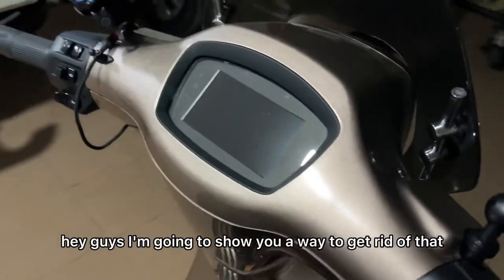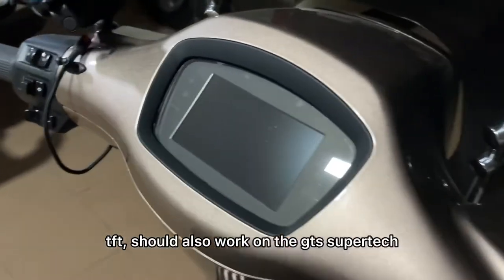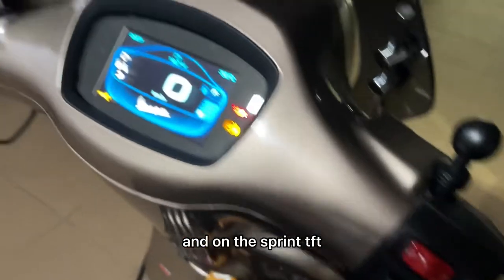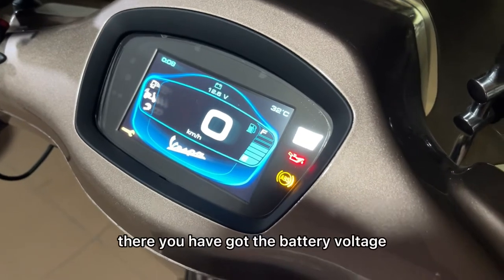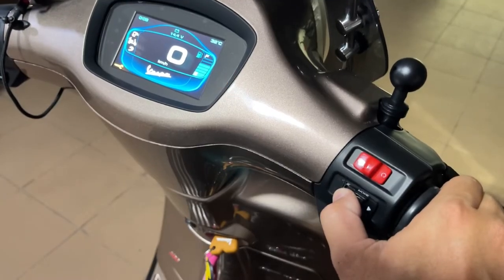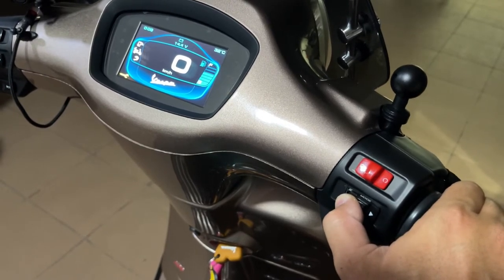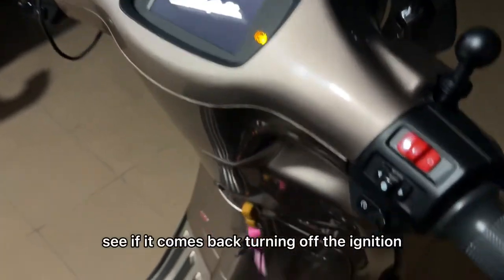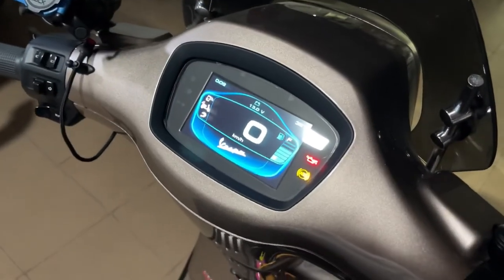Vespa Sprint TFT Service Light Reset Tutorial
In this video I show you how to reset the service reminder icon.